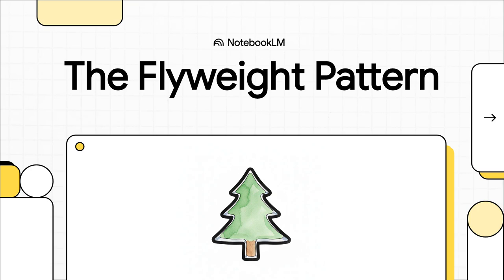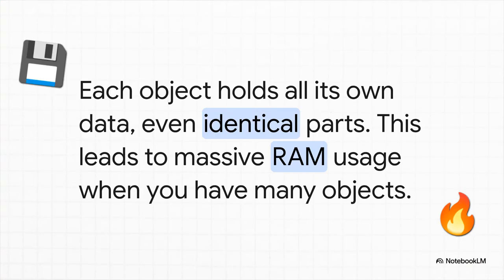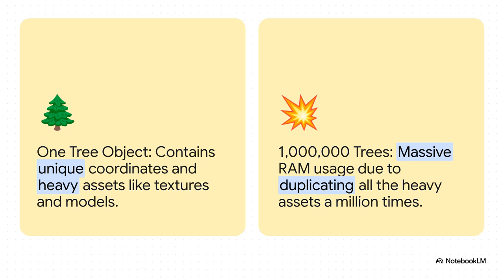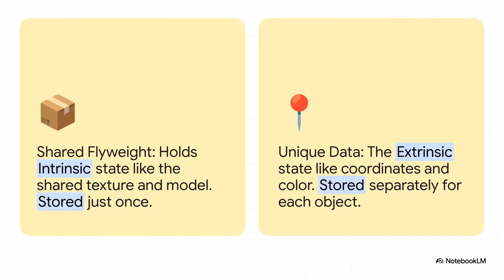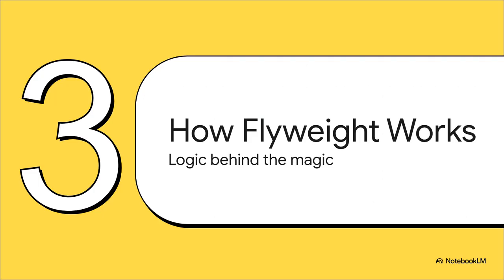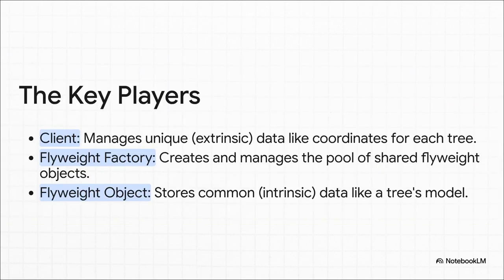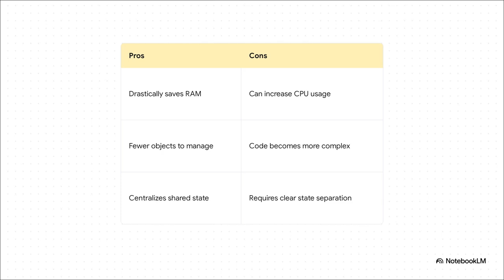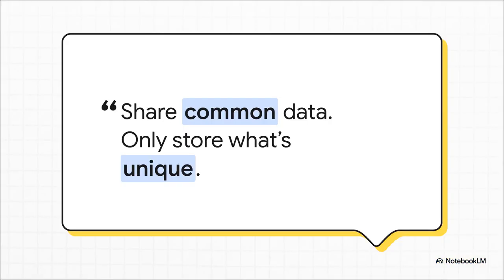The Flyweight Pattern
Flyweight is a structural design pattern that lets you fit more objects into the available amount of RAM by sharing common parts of state between multiple objects instead of keeping all of the data in each object.